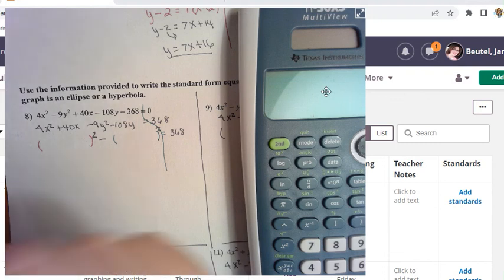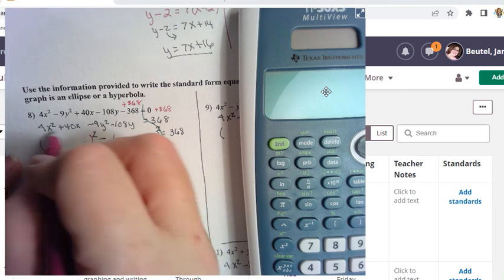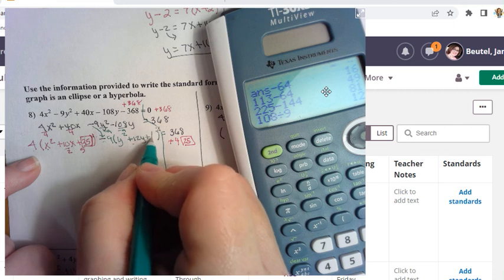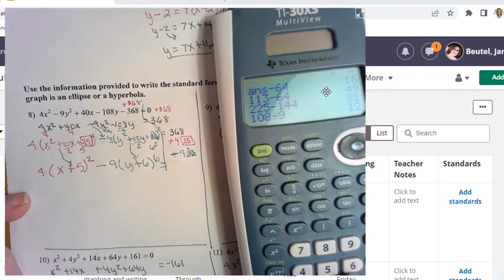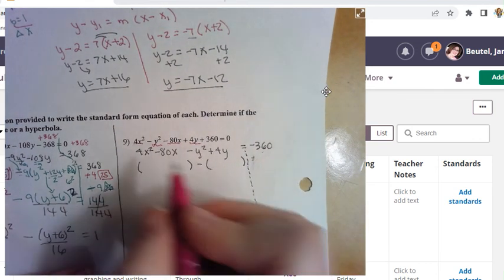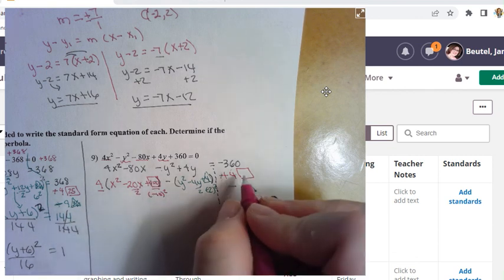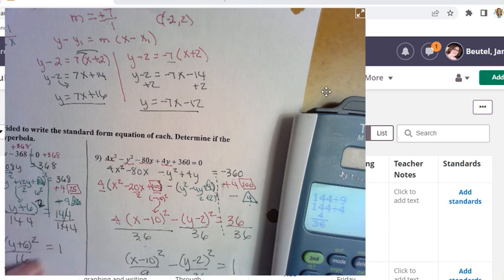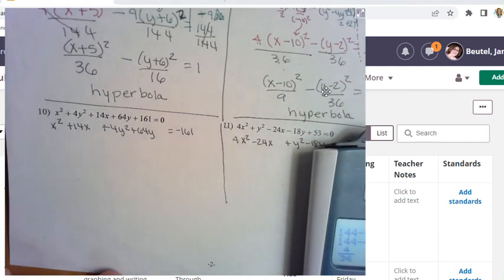2 8 HW completing the square to write Eq of Hypers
Hyperbolas - writing equations from general form to standard conic form.